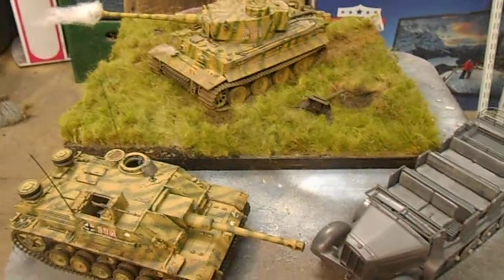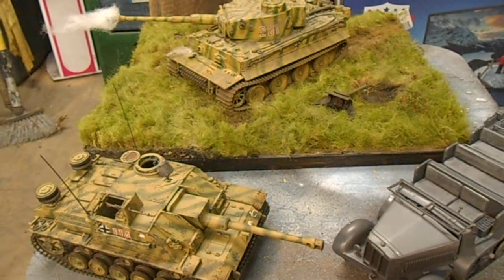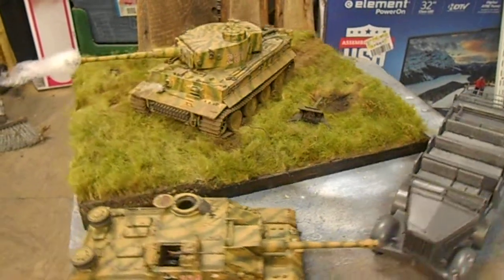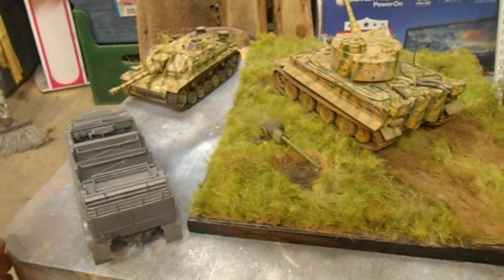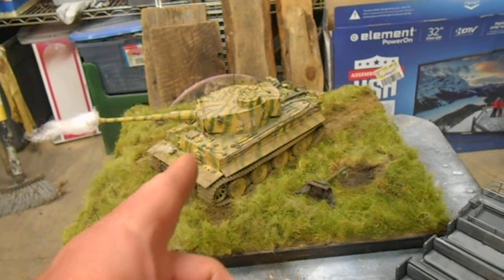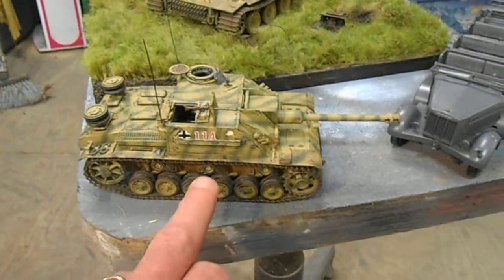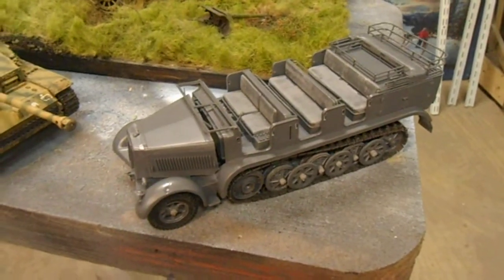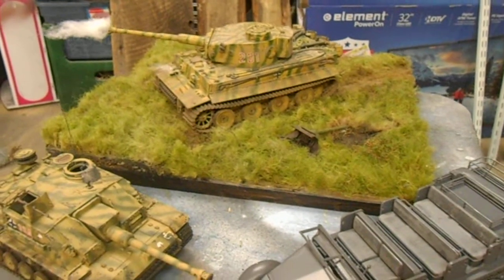75th anniversary of Kursk group build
story behind these 3 models. thought I'd share.
the  tiger was molded in 1970
the stug was molded in 1971
the 8 ton half track was molded in 1972